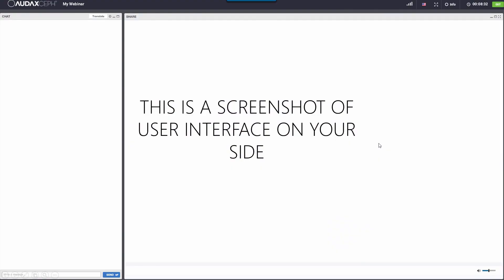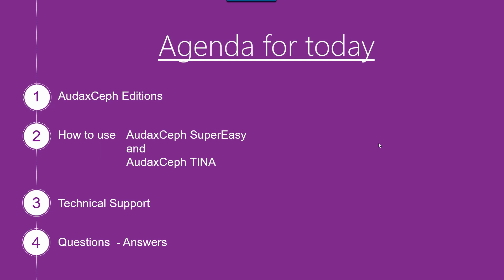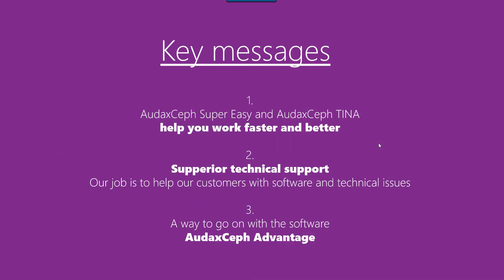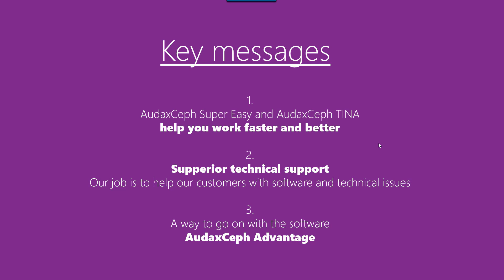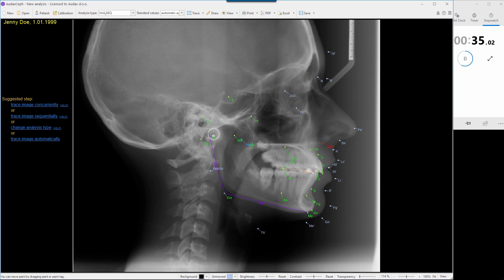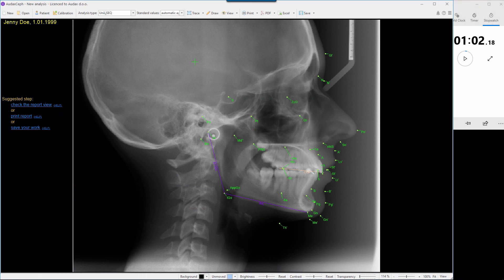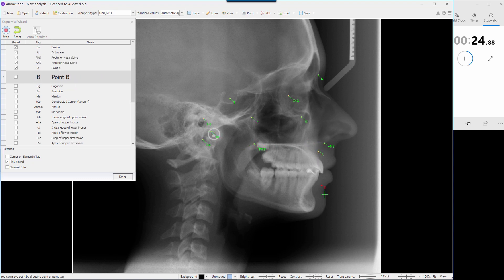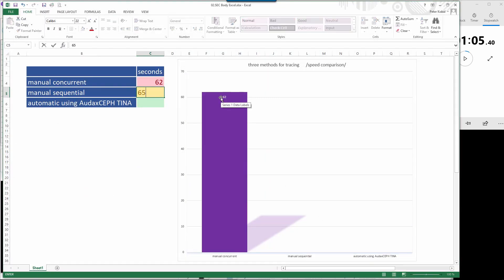AudaxCeph SuperEasy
Video presents benefits and functionalities of orthodontic software AudaxCeph SuperEasy.